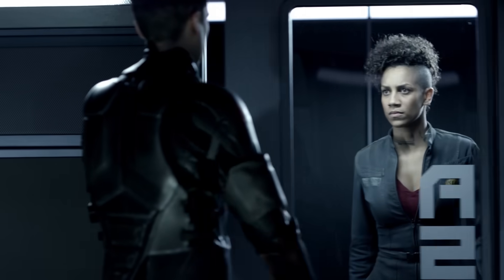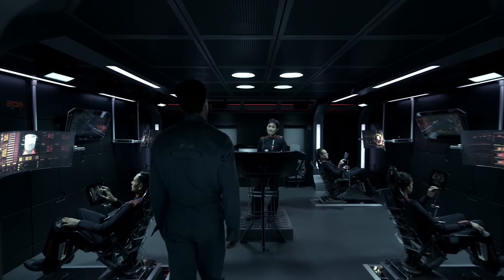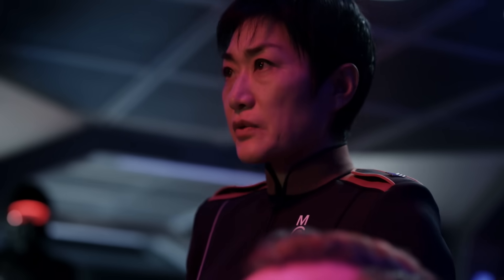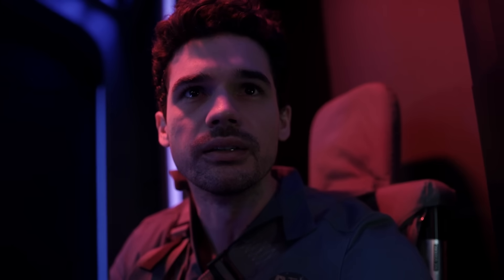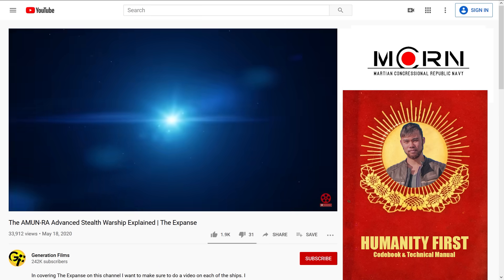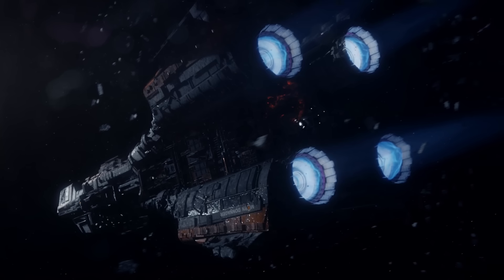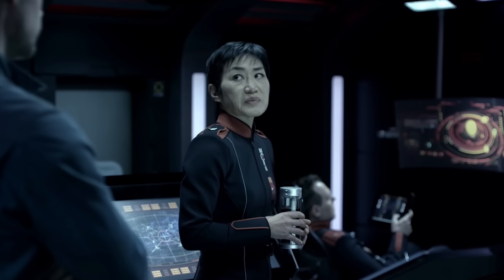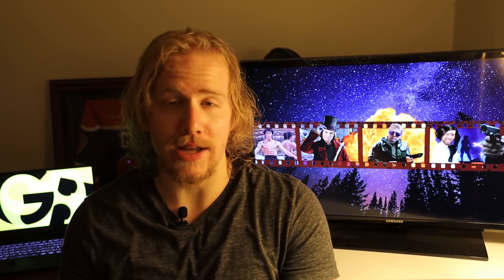MCRN Donnager Battleship Breakdown | The Expanse Ships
Today we break down the MCRN Donnager-class battleship, pride of the Martian Navy.
Awesome thumbnail art by Dave B, follow him here: IG: @knerdkraft Web